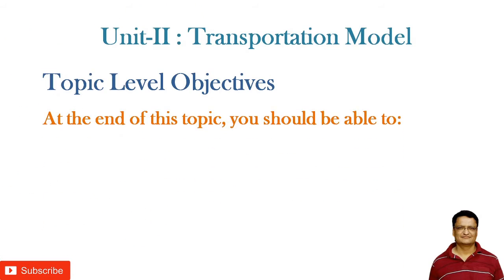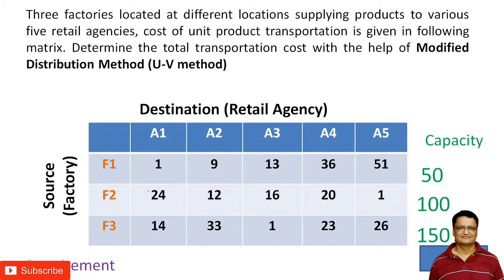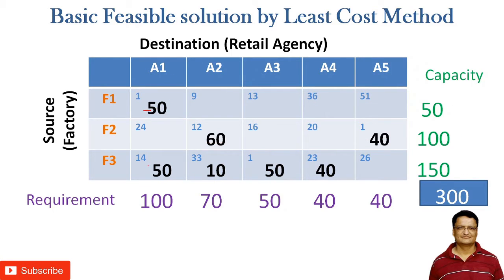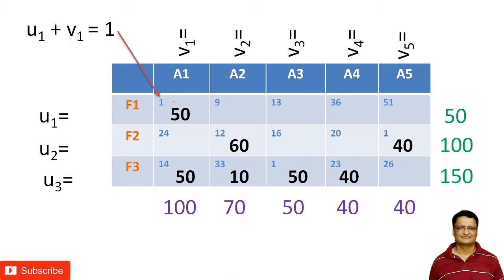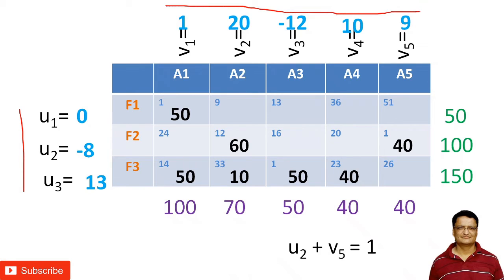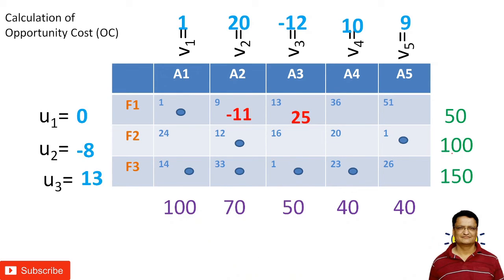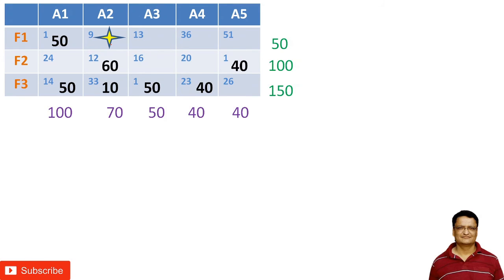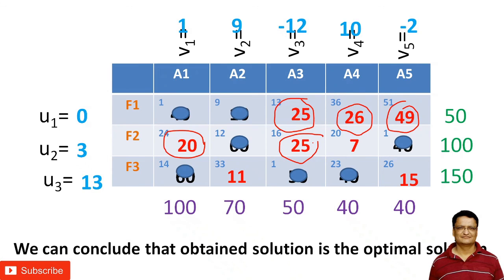Transportation problem MODI method | U V method with Optimal Solution | Solution PDF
50 + Videos
35 + Lessons
40 + Solved Problems
Complete procedure to solve Transportation problem by MODI method